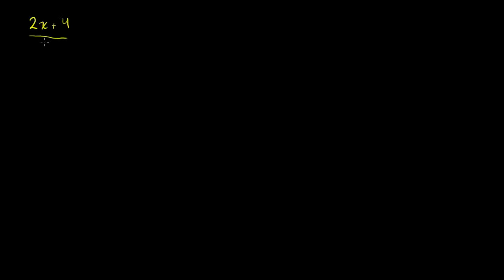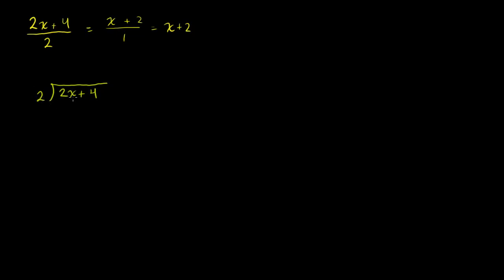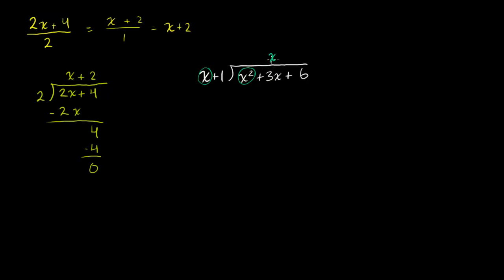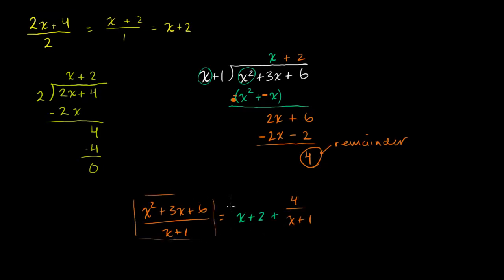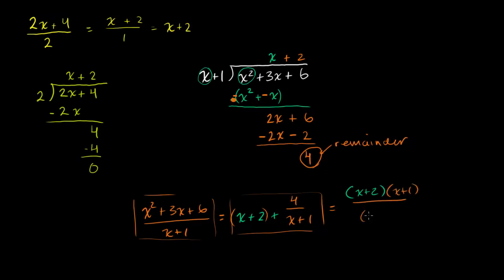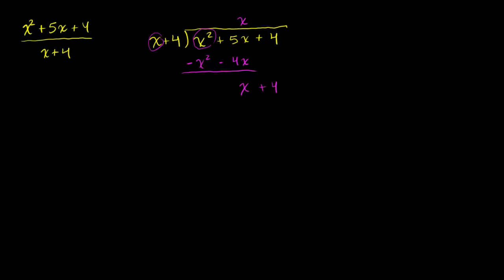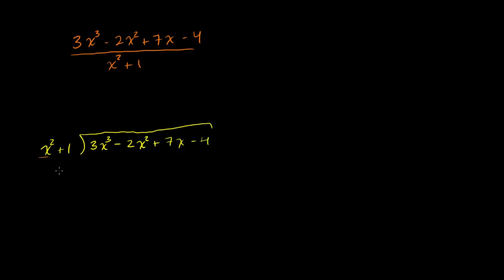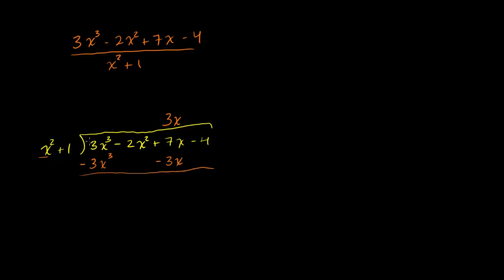Math Algebra II - Intro to long division of polynomials